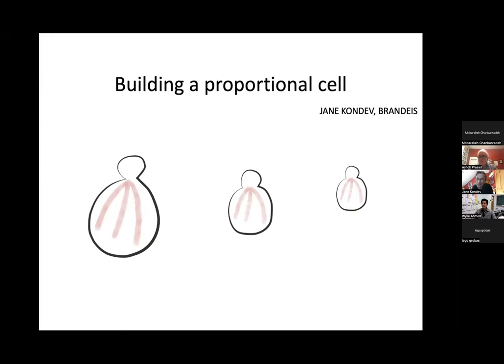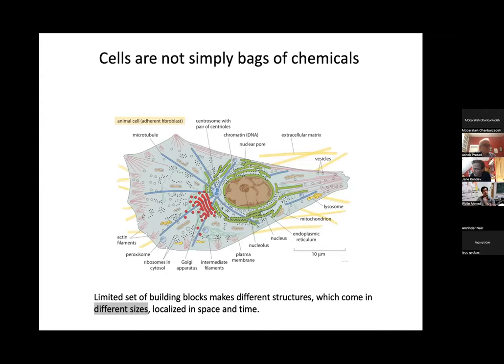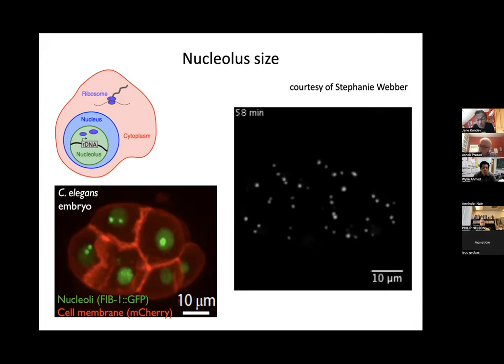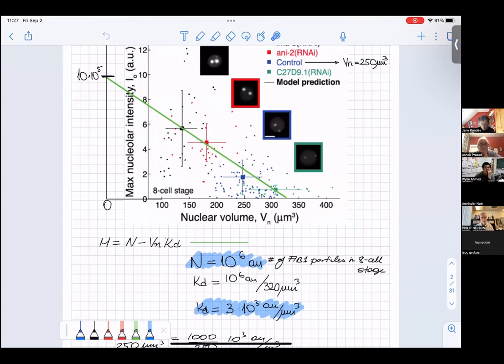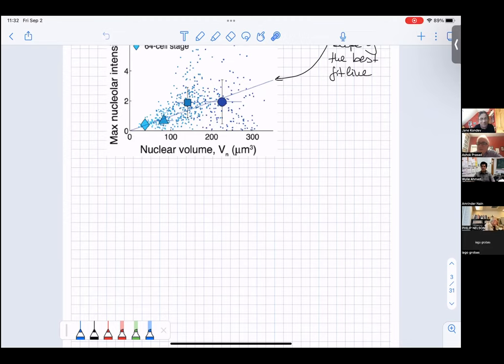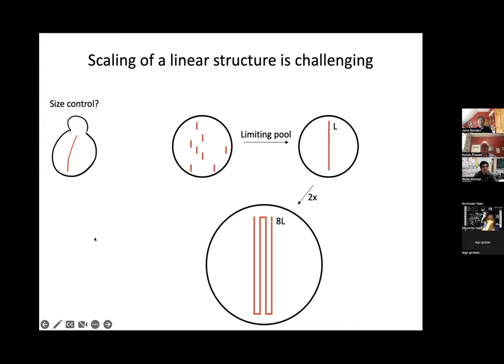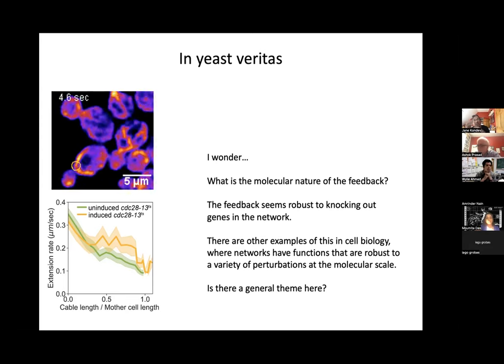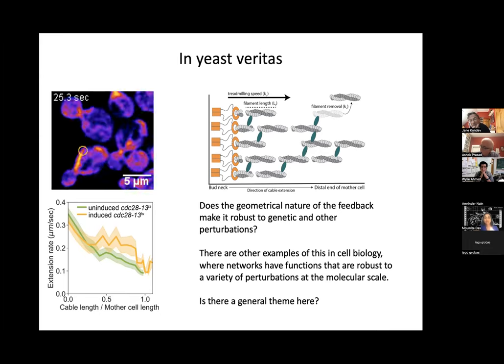Jane' Kondev: Building a Proportional Cell